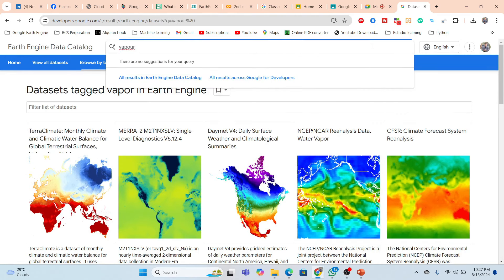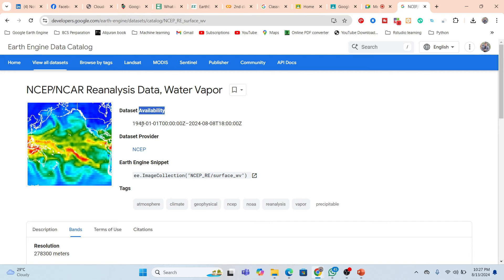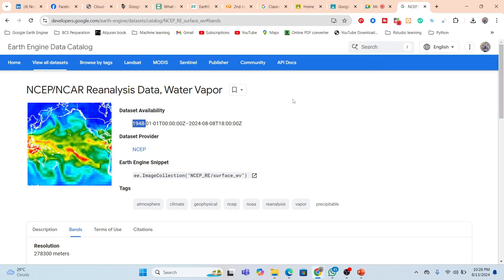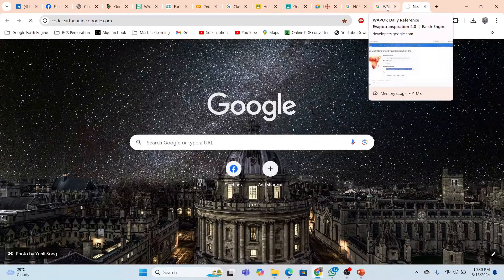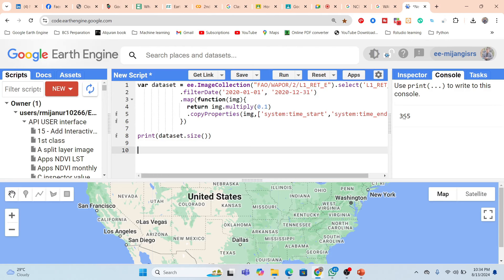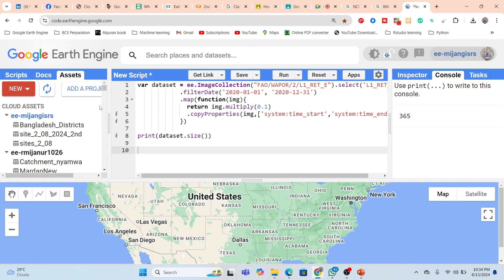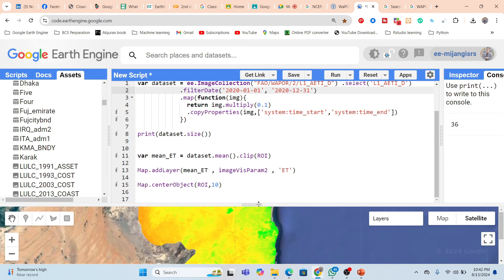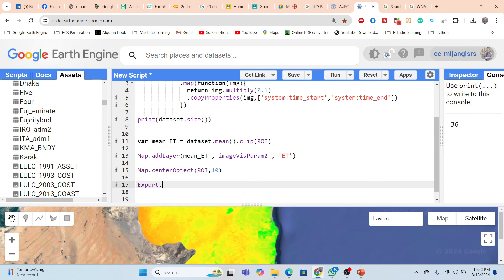Monitoring Actual Evapotranspiration using WaPOR dataset in Google Earth Engine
7 days of online training on Master Google Earth Engine for Remote Sensing & GIS analysis for beginners to advanced course contents

Class Start: 23th August, 2024

2nd day:
 Filtering and Displaying Satellite Images: Landsat , Sentinel
 Satellite Composite
 Band combinations